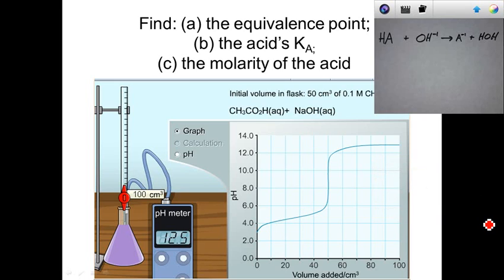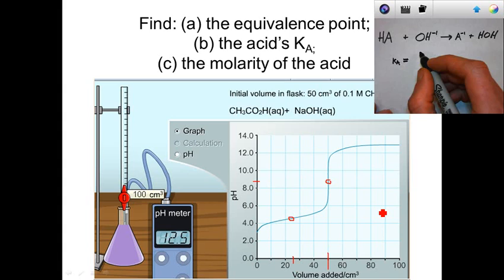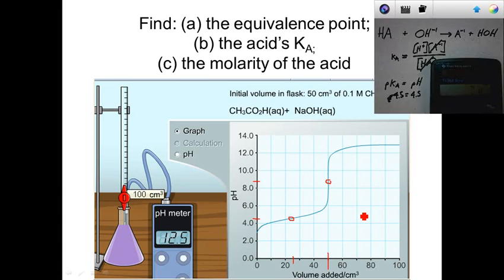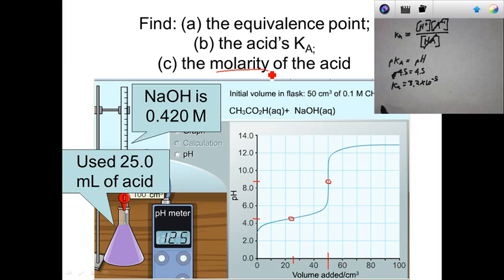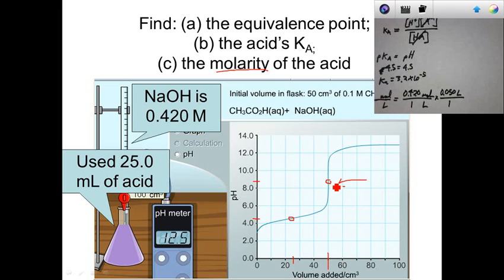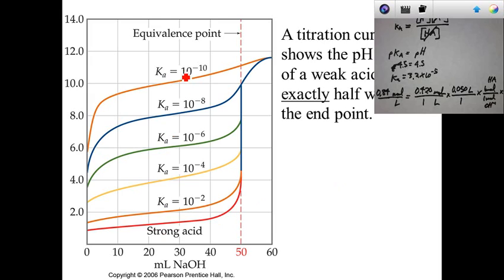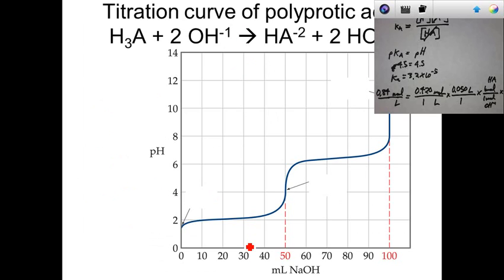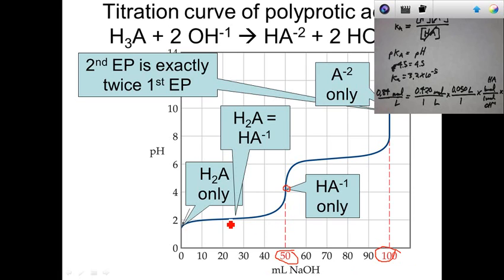apc.video.u08.titration graph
How to use a pH titration graph to identify an acid and determine its molarity